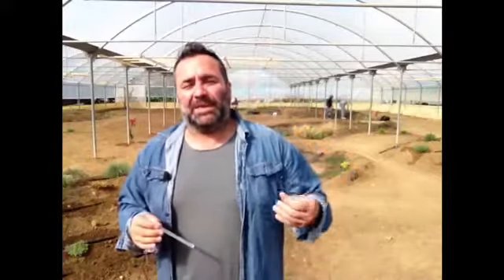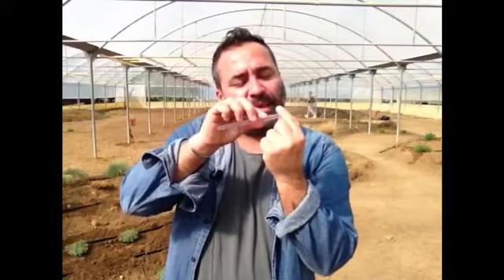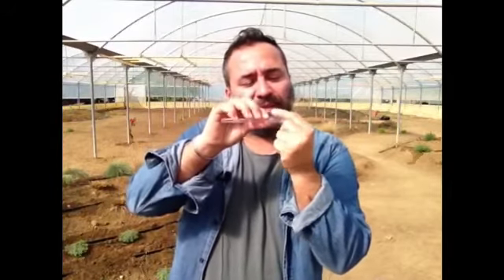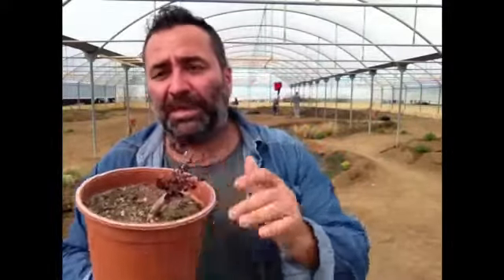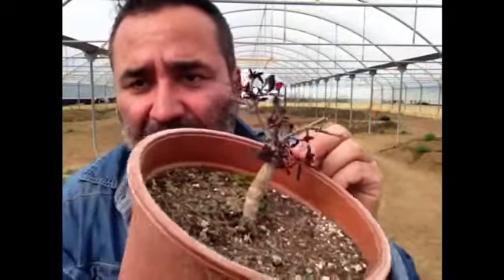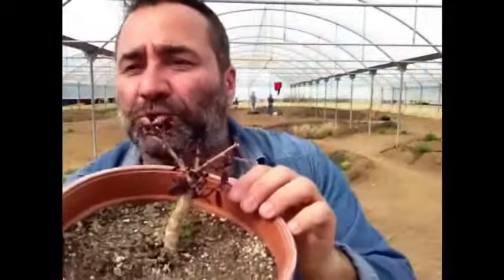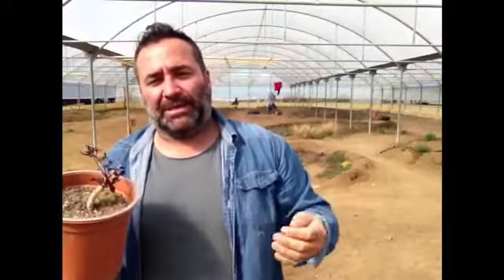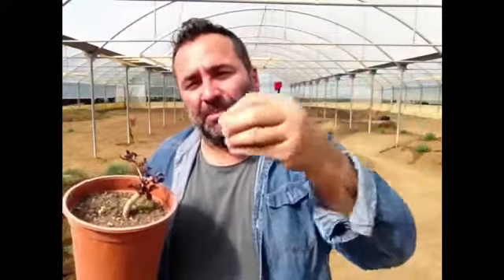Caper plant in your wall or pot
How you can grow caper plant in a wall or in a pot.
‪#‎thegardentrainer‬ ‪#‎siciliaospitalitadiffusa‬ ‪#‎sicily‬ ‪#‎montalbano‬